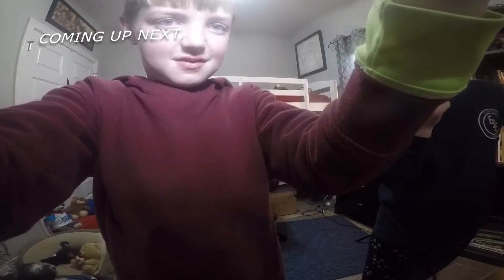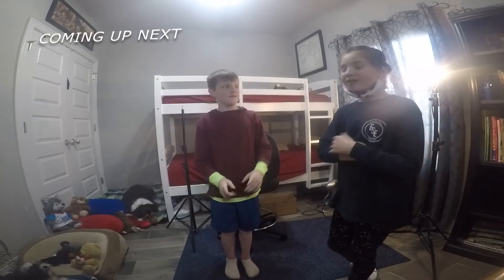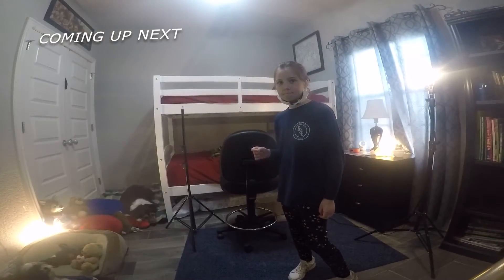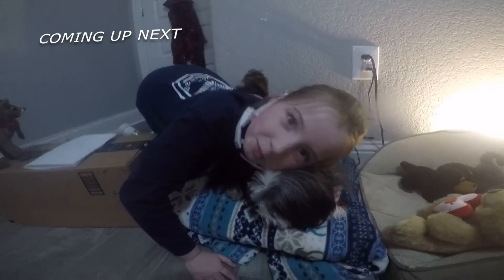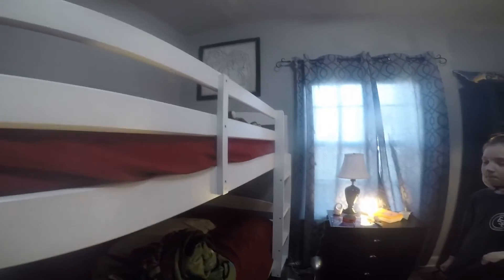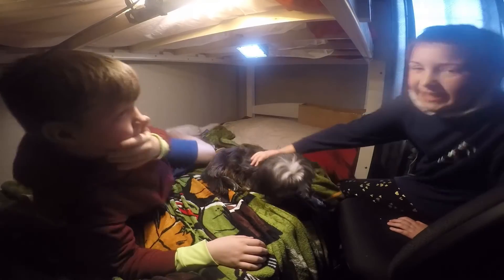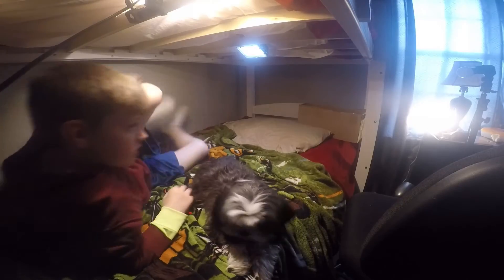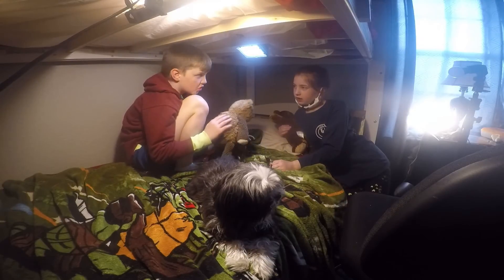the vet part 1